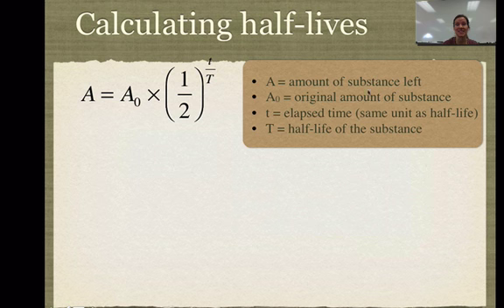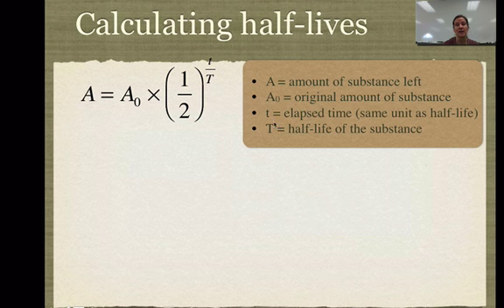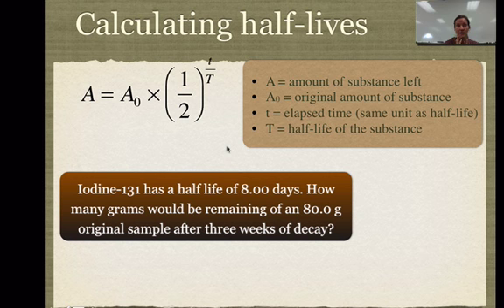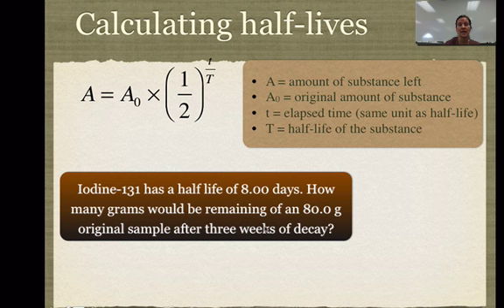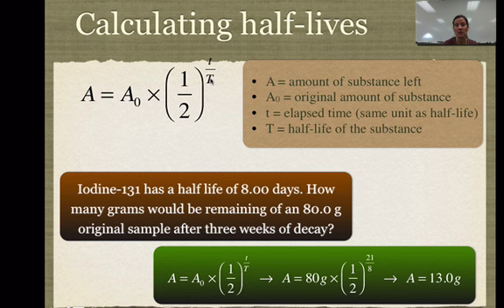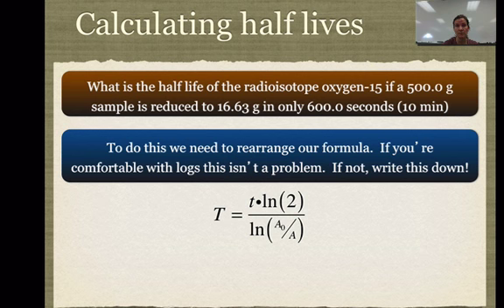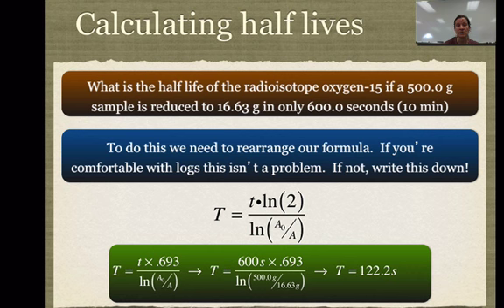Unit 15 video #2: half life calc.